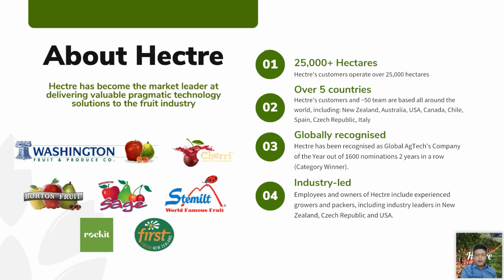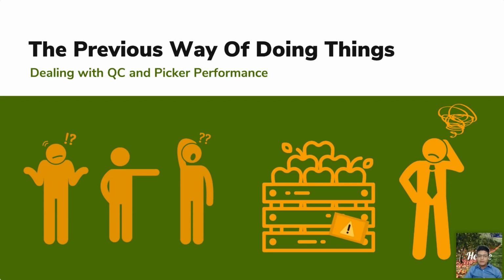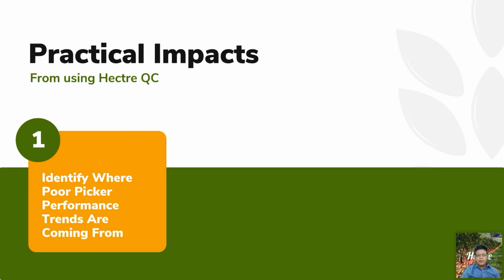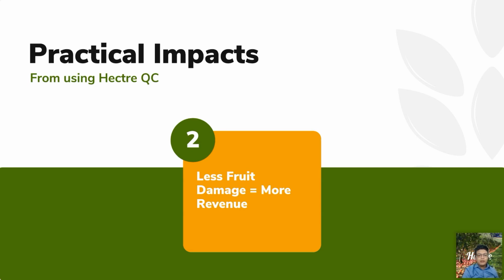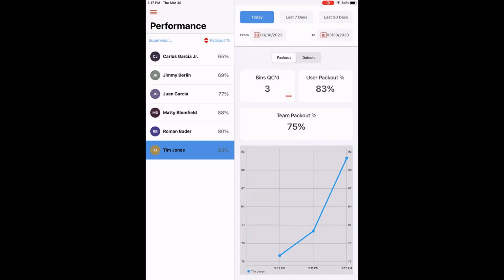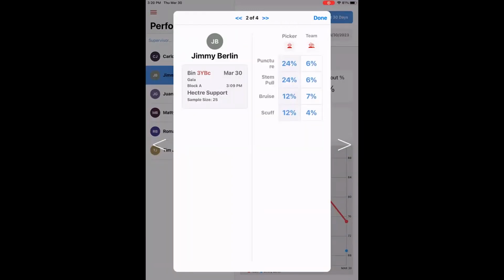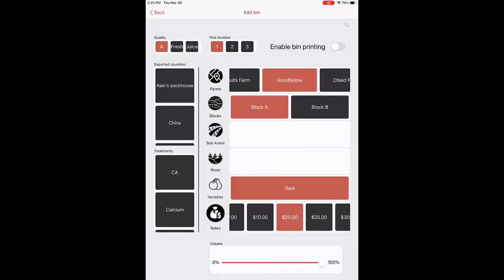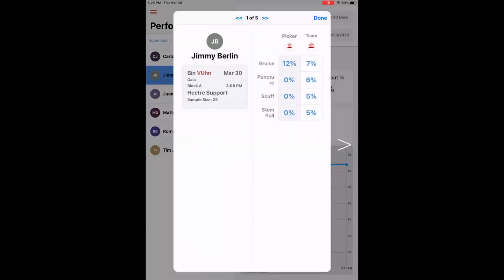Can Digital QC Help To Improve Your Packout? - Grower Webinar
Quality control practices during harvest can make a huge difference to packouts - both in a good way... and a bad way.

With labor costs climbing, ensuring you're getting the best return from your biggest outlay is crucial to farm performance.

In this 30 minute webinar video you'll learn how technology like digital QC tools support growers with this industry issue

But how can digital qc help to improve your packout?

Watch to find out:
💡What does the previous landscape of qc look like for growers and what impact does this have on an orchard
💡How does digital qc work and what does it look like
💡What are some of the practical benefits of moving to a digital qc solution
💡Watch digital quality control in action with a live in-action demo
💡A questions and answers session with our panelists who have worked with growers on making this transition to digital qc

If you are interested in learning how digital qc can benefit your orchard, contact our team today for a free consultation

Winners in both the 2021 and 2022 global AgTech BreakThrough Awards, Hectre is on a mission to create practical tech for fruit growers and packers, that is super simple to use, ensuring quick learning and full value for business spend.

Originating in 2016, Hectre's award winning apps are now being used around the world by leading growers, packhouses and vertical enterprises.

Hectre’s computer vision AI early fruit sizing app Spectre is the global leader in early fruit sizing, delivering fruit size data earlier than ever before, using just a simple iPad for hand-held sizing or a custom installed Top Down camera to capture fruit size samples straight off the truck. Favored by fruit growers and packers around the world, Spectre sizes apples, cherries, lemons, mandarins and oranges. (Additional fruit types are in development.)

Hectre delivers webinars for the global fruit community on a regular basis to assist growers, packers and enterprise, to stay up to date with the latest technology developments, trends, news and insights that are relevant to industry.